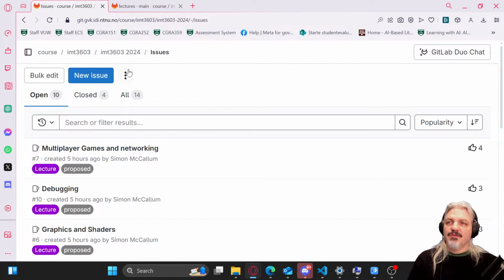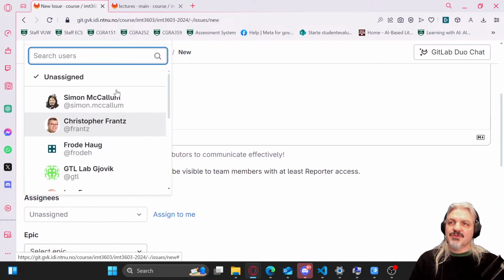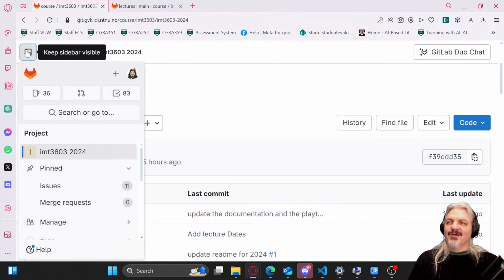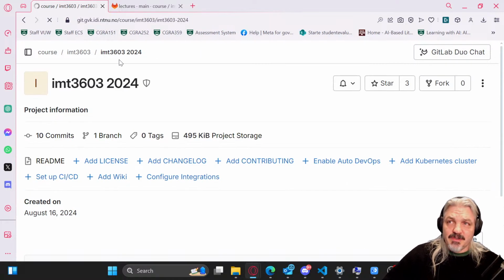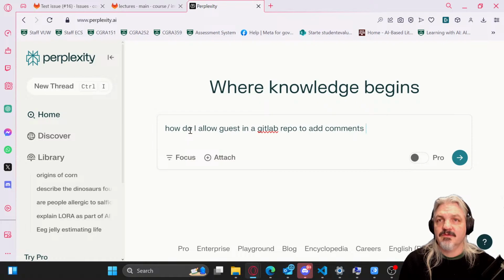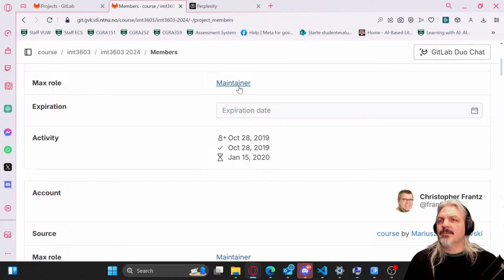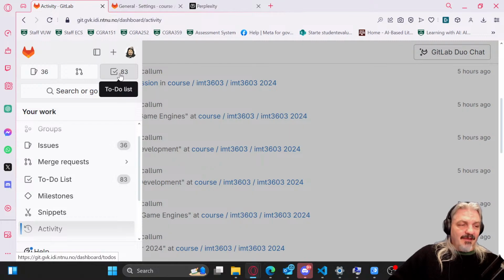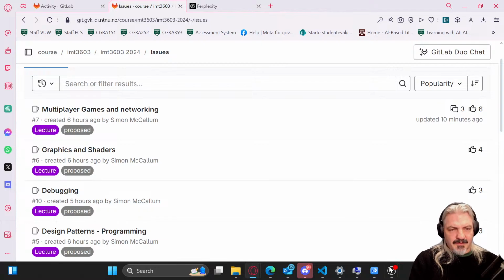IMT3603 Catchup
Meeting about groups and discussing future lectures